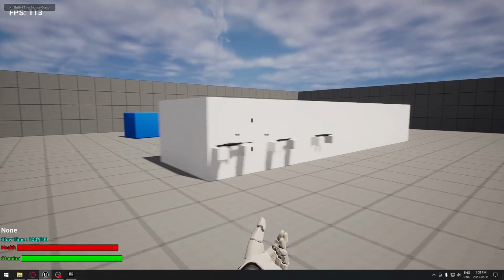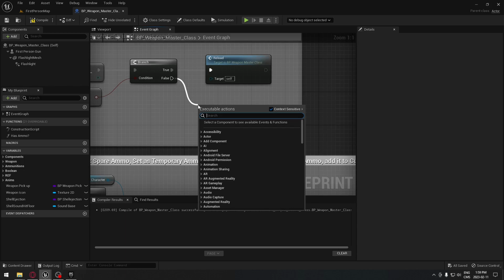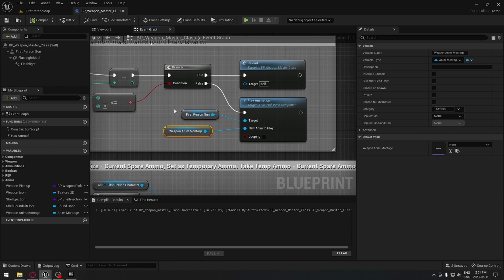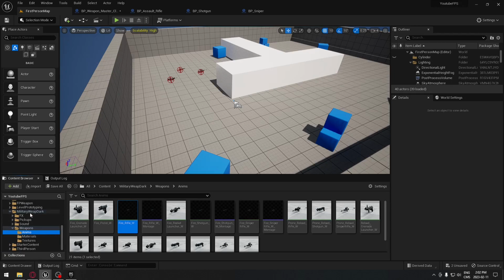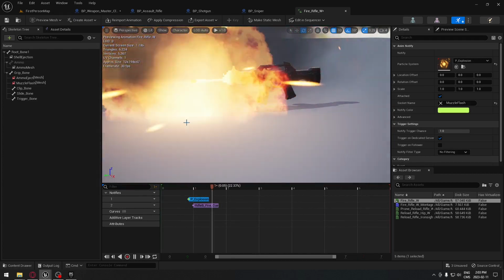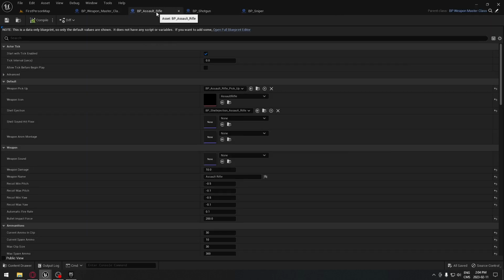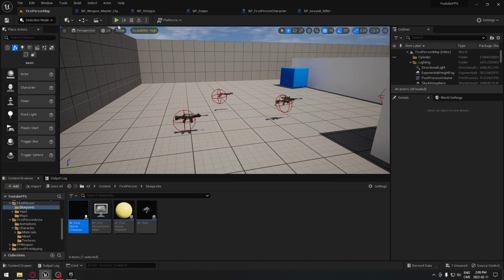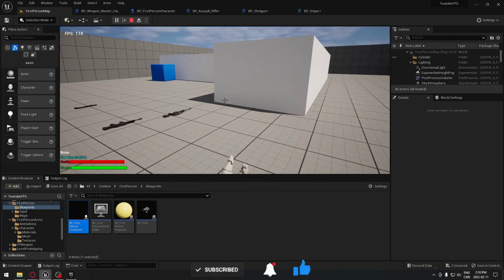Unreal Engine 5.1 - Weapon Muzzle Flash Animation - FPS Part 34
Creating a muzzle flash effect in Unreal Engine 5 can be done using a combination of particle systems and materials. Here's a step-by-step guide to help you create one:

Create a new particle system in Unreal Engine 5 and name it "MuzzleFlash".

In the Particles section, adjust the Initial Size to be very small, such as 1.0.

In the Emitter section, set the Rate to be very high, such as 5000 particles per second. This will ensure that the muzzle flash is short and intense.

In the Lifetime section, set the Lifetime to be very short, such as 0.05 seconds. This will ensure that the muzzle flash disappears quickly.

In the Velocity section, set the Initial Velocity to be high, such as 1000. This will cause the particles to shoot out quickly.

In the Material section, create a new material and name it "MuzzleFlashMaterial".

In the Material Editor, add a Emissive input to the material and set it to be a bright color, such as white. This will make the muzzle flash appear bright.

In the Particles section, assign the "MuzzleFlashMaterial" to the particle system.

In the game, create an actor that will represent the gun and attach the particle system to it.

In the blueprint for the gun actor, create an event that will trigger the particle system when the gun is fired.

With these steps, you should now have a basic muzzle flash effect in Unreal Engine 5. You can further adjust the properties of the particle system and material to customize the look of the muzzle flash.